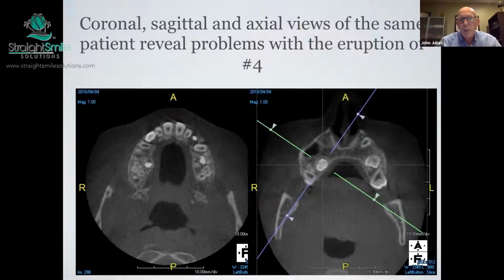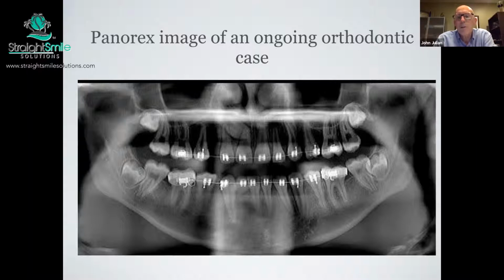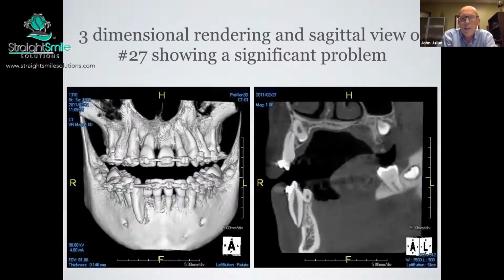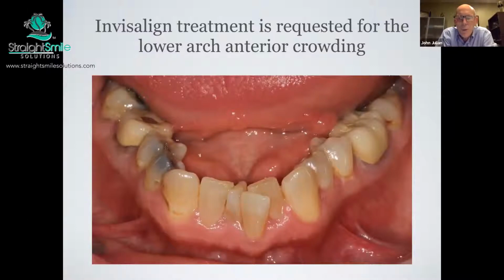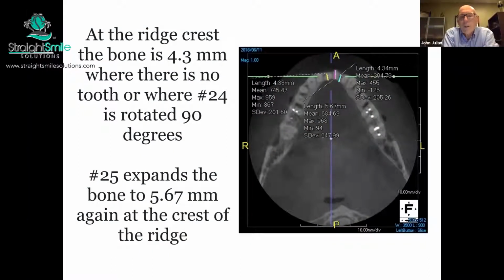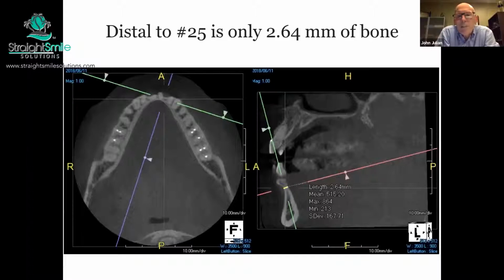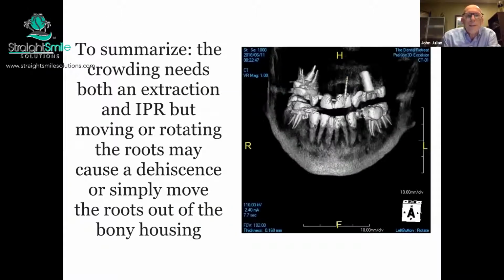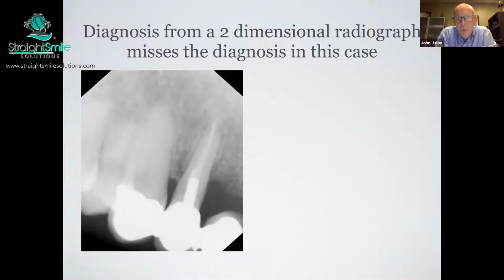CBCT and Orthodontics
These are excerpts from a StraightSmile Solutions webinar featuring Dr. Jon Julian of the Dental Future Institute and Luis Rivera of Prexion.